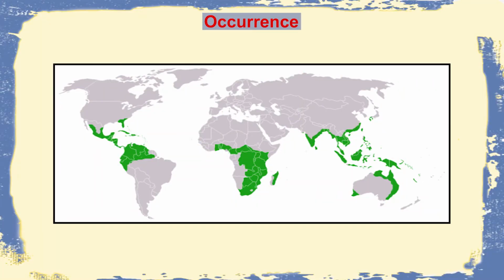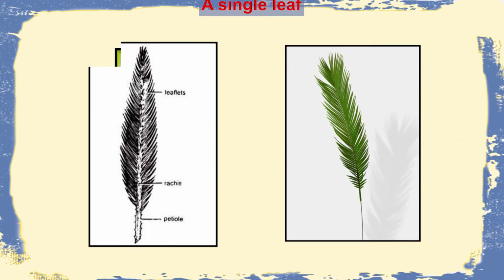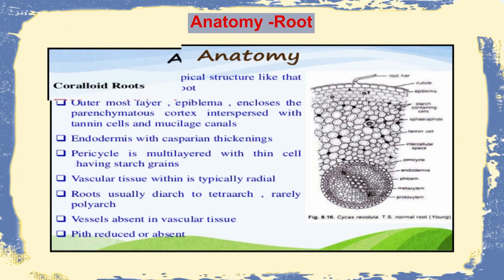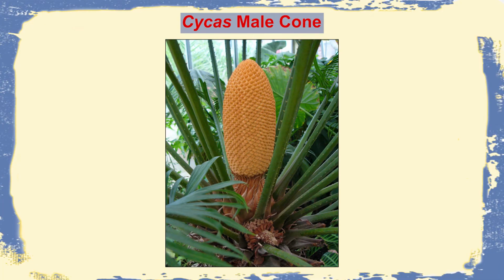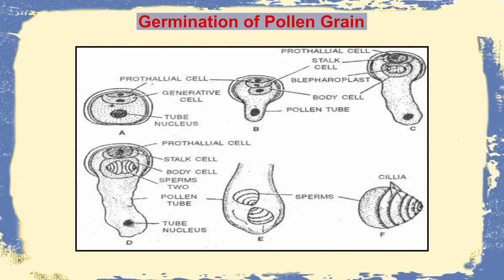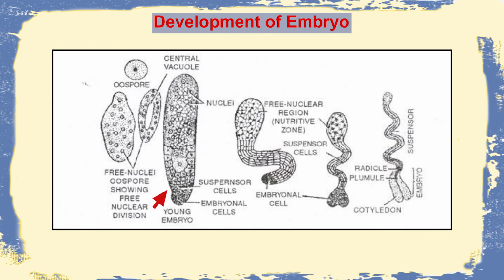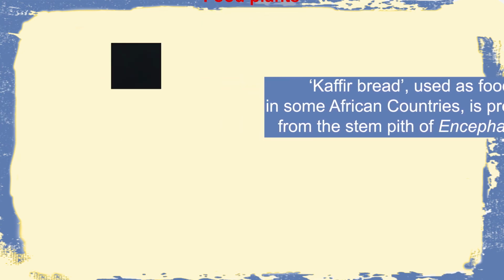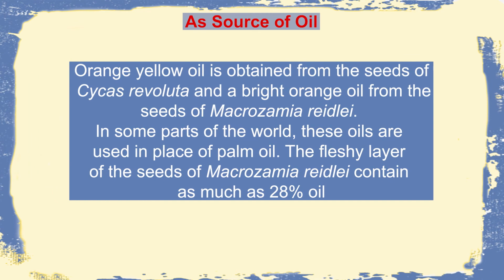MODULE 38 Plant Groups